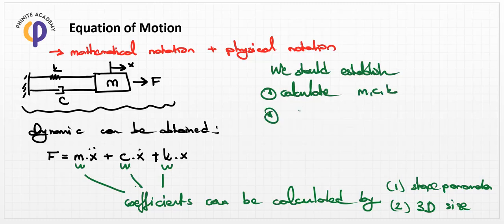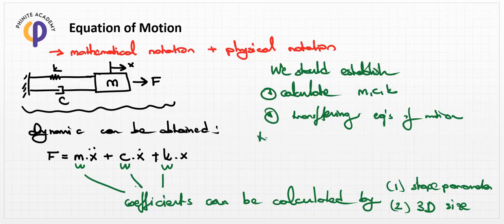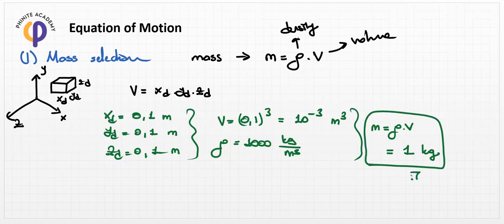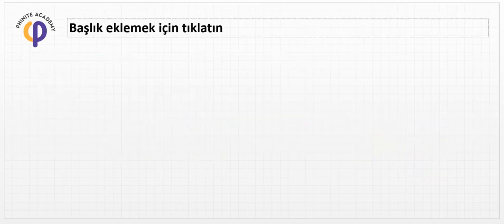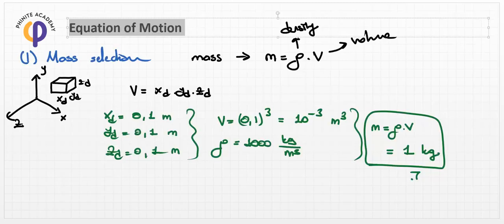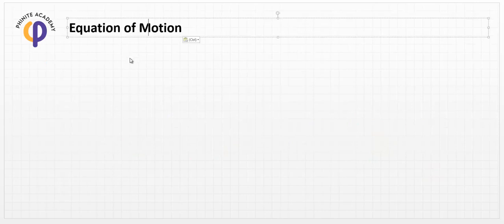System Dynamics - Les 10 - Equation of Motion - Part 1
In this lesson,  Equation of Motion is explained in detail in order to get the comprehensive meaning of these two area!